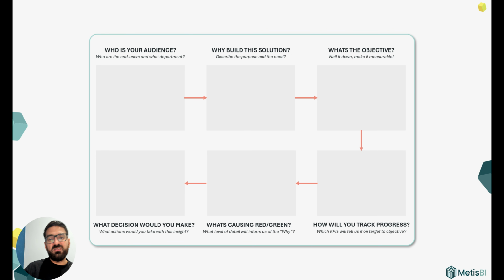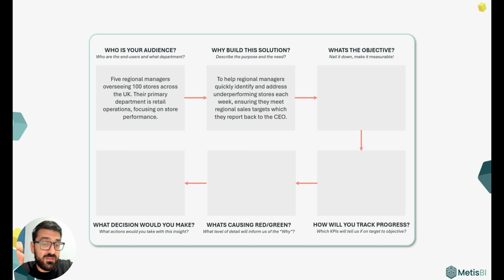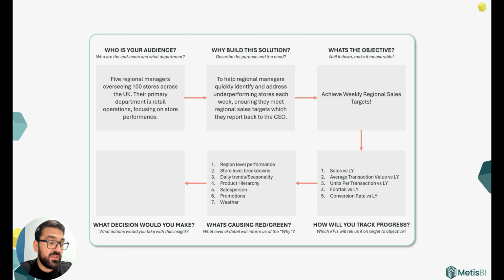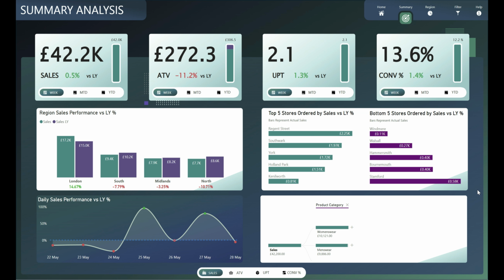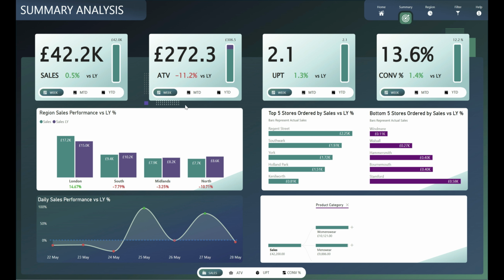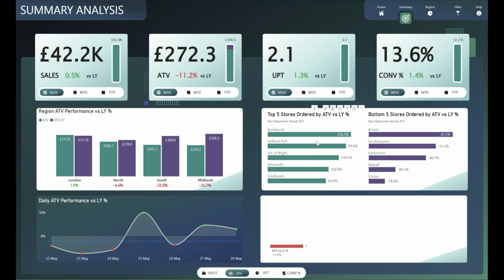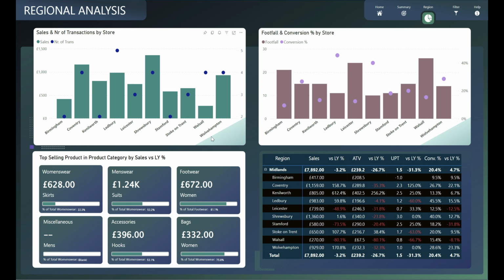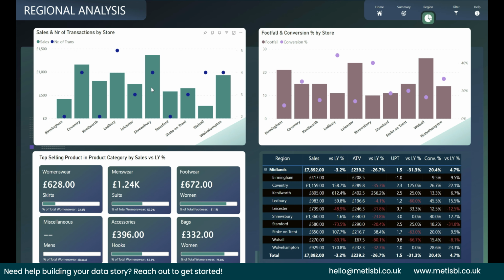Retail Power BI - Build The Story, Then The Dashboard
Discover how to transform data into actionable insights. Learn how storytelling in Power BI can drive decision-making, align with business goals, and create reports that actually get used! Watch how we help retail managers tackle underperforming stores and hit their sales targets.